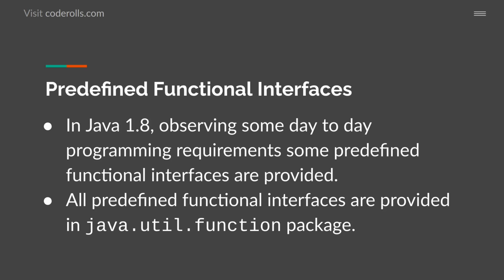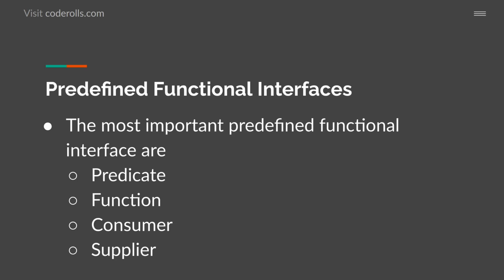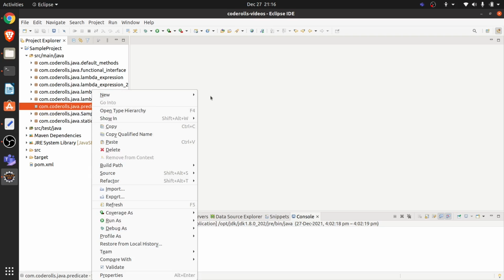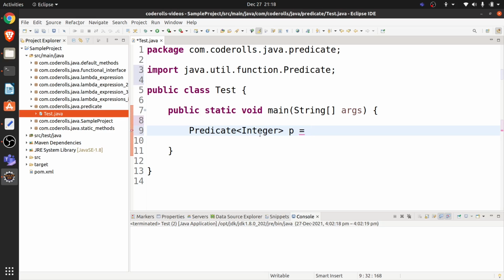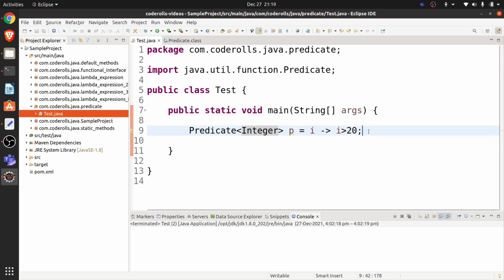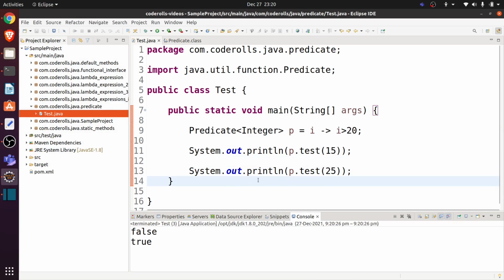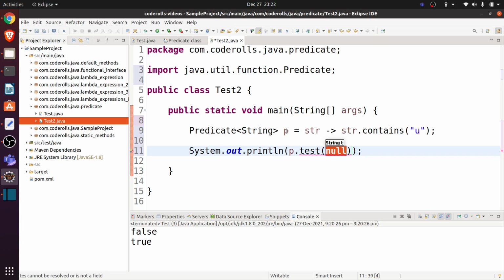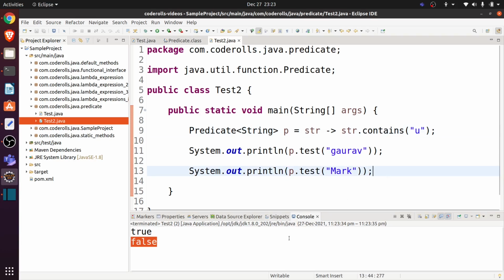09 Java 8 Predicate - Predefined Functional Interface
In this video, we will see the introduction about Java 8 predefined functional interfaces and we will cover the first one, i.e. Predicate.

In java 8, functional interfaces are used to invoke the lambda expressions. By considering day to day programming Java 8 has some predefined functional interfaces.

Predicate, Function, Consumer and Supplier are the most important predefined functional interfaces.

Watch this video, to learn more about predicate with two examples.

00:00 Recap
00:18 What are Predefined Functional Interfaces?
01:36 What is Predicate?
02:46 Predicate Example 1
06:24 Predicate Example 2
08:54 Conclusion